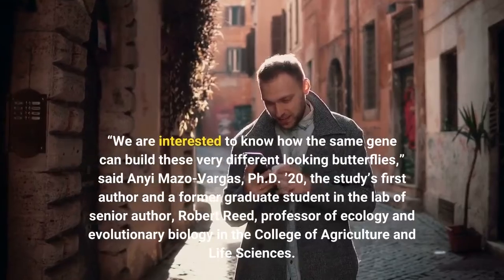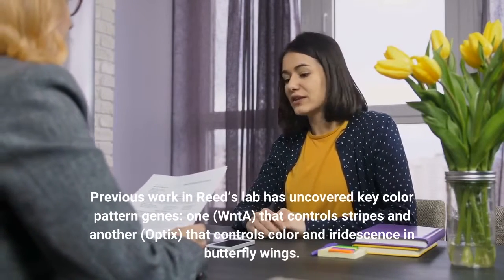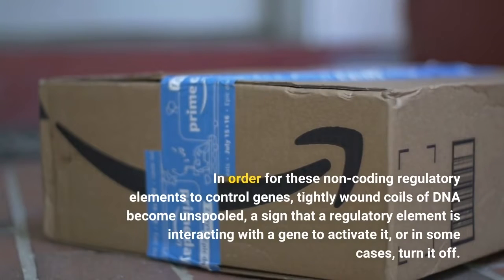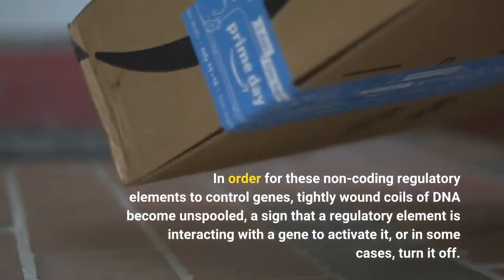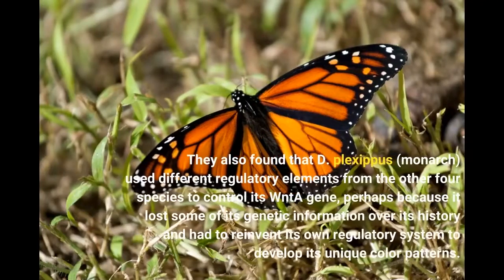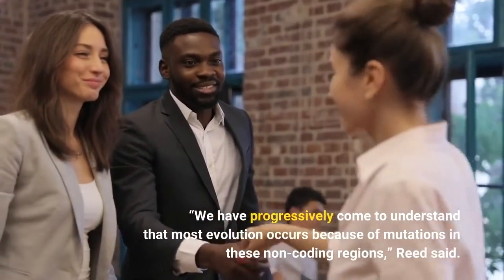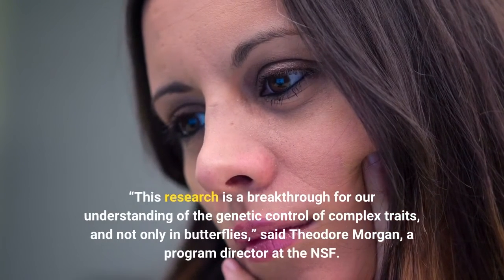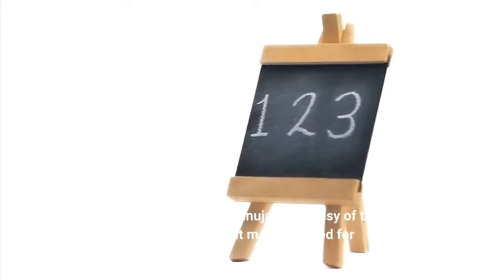Butterfly wing patterns emerge from ancient ‘junk’ DNA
Butterfly wing patterns have a basic plan to them, which is manipulated by non-coding regulatory DNA to create the diversity of wings seen in different species, according to new research. The study, “Deep cis-regulatory homology of the butterfly wing pattern ground plan,” published as the cover story in the Oct. 21 issue of Science, explains how DNA that sits between genes — called ‘junk’ DNA or non-coding regulatory DNA — accommodates a basic plan conserved over tens to hundreds of millions of years while at the same time allowing wing patterns to evolve extremely quickly.
The research supports the idea that an ancient color pattern ground plan is already encoded in the genome and that non-coding regulatory DNA works like switches to turn up some patterns and turn down others.
“We are interested to know how the same gene can build these very different looking butterflies,” said Anyi Mazo-Vargas, Ph.D. ’20, the study’s first author and a former graduate student in the lab of senior author, Robert Reed, professor of ecology and evolutionary biology in the College of Agriculture and Life Sciences. Mazo-Vargas is currently a postdoctoral researcher at George Washington University.
“We see that there’s a very conserved group of switches [non-coding DNA] that are working in different positions and are activated and driving the gene,” Mazo-Vargas said.
Previous work in Reed’s lab has uncovered key color pattern genes: one (WntA) that controls stripes and another (Optix) that controls color and iridescence in butterfly wings. When the researchers disabled the Optix gene, the wings appeared black, and when the WntA gene was deleted, stripe patterns disappeared.
This study focused on the effect of non-coding DNA on the WntA gene. Specifically, the researchers ran experiments on 46 of these non-coding elements in five species of nymphalid butterflies, which is the largest family of butterflies.
In order for these non-coding regulatory elements to control genes, tightly wound coils of DNA become unspooled, a sign that a regulatory element is interacting with a gene to activate it, or in some cases, turn it off.
In the study, the researchers used a technology called ATAC-seq to identify regions in the genome where this unraveling is occurring. Mazo-Vargas compared ATAC-seq profiles from the wings of five butterfly species, in order to identify genetic regions involved in wing pattern development. They were surprised to find that a large number of regulatory regions were shared across very different butterfly species.
Mazo-Vargas and colleagues then employed CRISPR-Cas gene editing technology to disable 46 regulatory elements one at a time, in order to see the effects on wing patterns when each of these non-coding DNA sequences were broken. When deleted, each non-coding element changed an aspect of the wing patterns of the butterflies.
The researchers found that across four of the species — Junonia coenia (buckeye), Vanessa cardui (painted lady), Heliconius himera and Agraulis vanillae (gulf fritillary) — each of these non-coding elements had similar functions with respect to the WntA gene, proving they were ancient and conserved, likely originating in a distant common ancestor.
They also found that D. plexippus (monarch) used different regulatory elements from the other four species to control its WntA gene, perhaps because it lost some of its genetic information over its history and had to reinvent its own regulatory system to develop its unique color patterns.
“We have progressively come to understand that most evolution occurs because of mutations in these non-coding regions,” Reed said. “What I hope is that this paper will be a case study that shows how people can use this combination of ATAC-seq and CRISPR to begin to interrogate these interesting regions in their own study systems, whether they work on birds or flies or worms.”
The study was funded by the National Science Foundation (NSF).